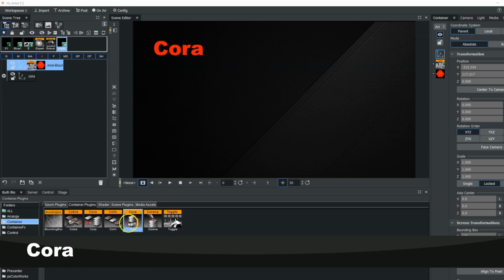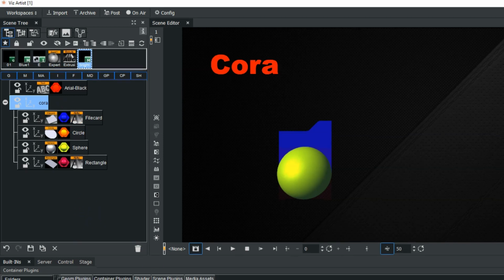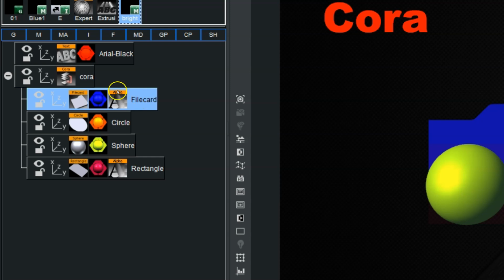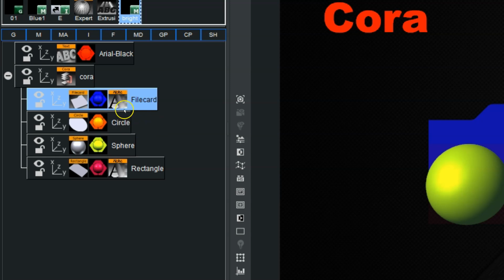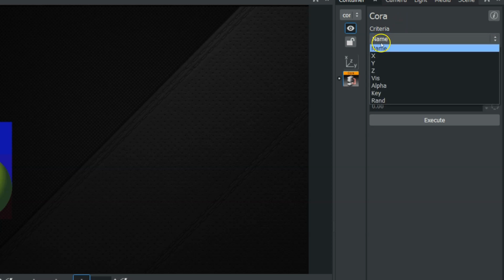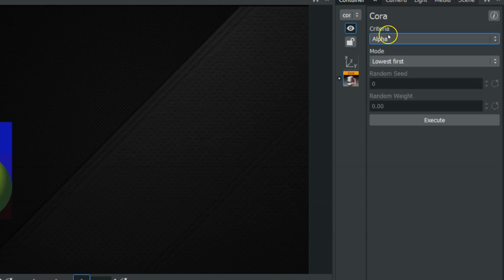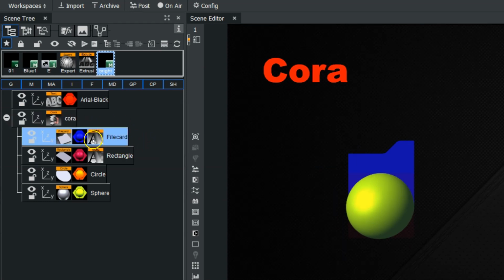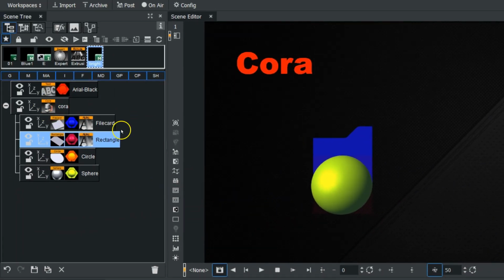Vizrt 4 Cora Plugin Tutorial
How to use the Vizrt 4 Cora Plugin

The Vizrt Cora function can help you organize and sort containers within your scene tree window in Vizrt Artist.

For instance, if you have a lot of subcontainers in a scene, and you need to find a certain asset. Instead of searching through all containers, you can use the Cora to search for specific assets, whether that be a plugin, image or something else.

The Cora Plugin is found in the container folder in the plugins sections. You can drag the Cora Plugin onto the top most container in your scene tree. Or, the container that contains all of your sub containers.